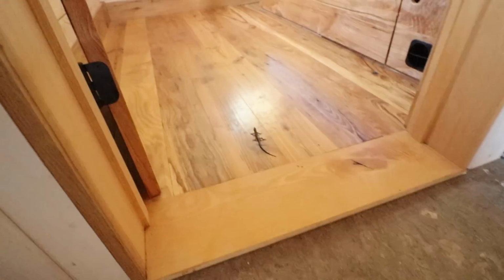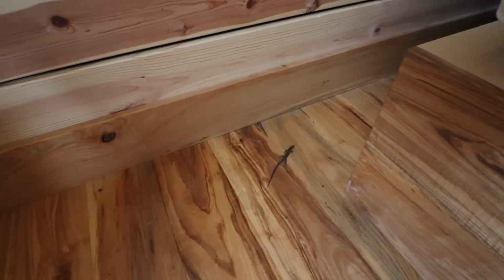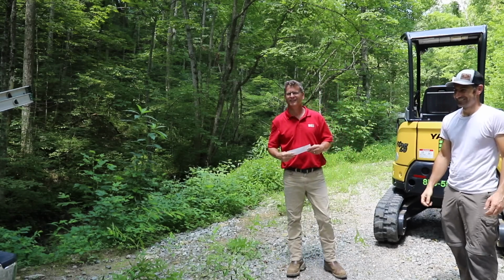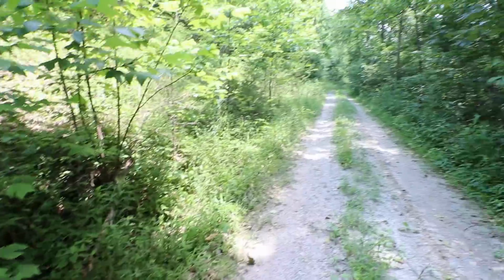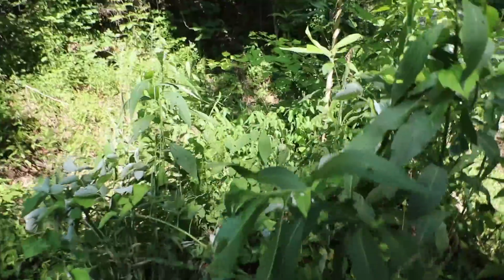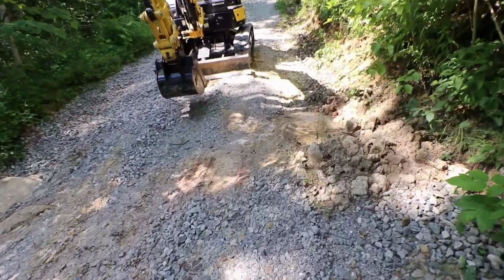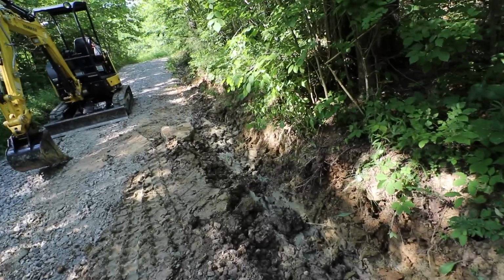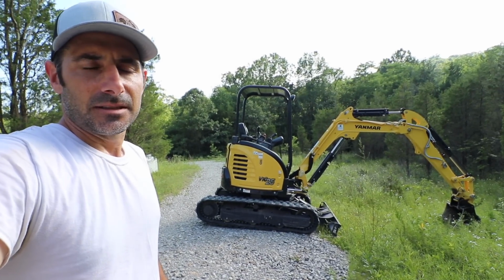Saving Every Cent from YouTube and Buying a Yanmar Mini Excavator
Saving Every Cent from YouTube and Buying a Yanmar Mini Excavator: We take delivery of a Yanmar Vio 25-4 Mini Excavator.  I talk about some of the factors and what led up to my decision to buy a Yanmar.  We get to the cabin and wait for the delivery, we get the machine unloaded off the trailer, pay for it and then go to work.  I re-do a ditch on the side of my road and then we work on another section of our off grid gravel access road up on top of the hill.

Wood Stove Fan

@ 0:00 Talking about saving and the decision process
@ 6:00 In the cabin waiting for the delivery
@ 9:26 Taking delivery and checking out the new machine
@ 12:42 Digging a ditch
@ 17:34 Unblocking a ditch and fixing a drainage swale
@ 20:52 Moving a big rock
@ 22:54 Wrapping up and final thoughts